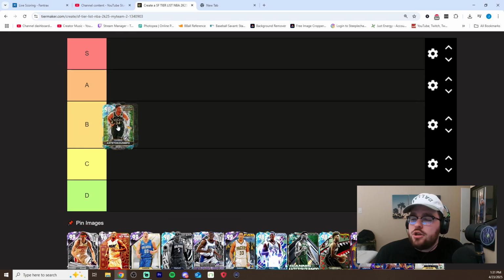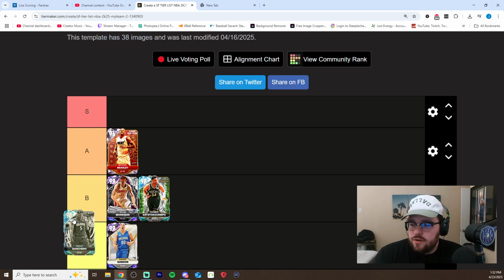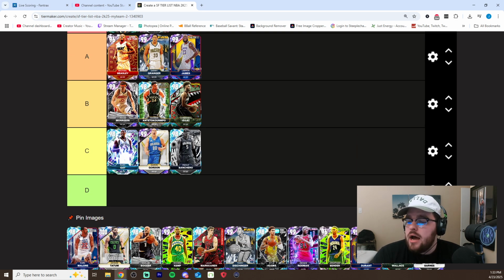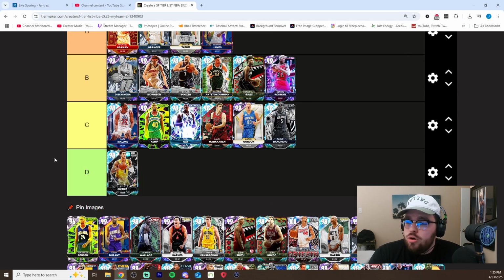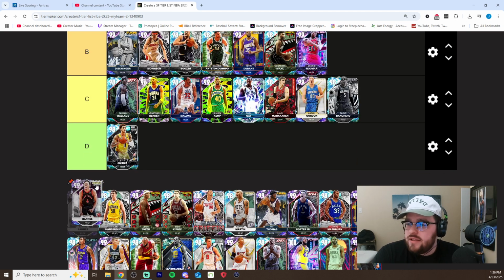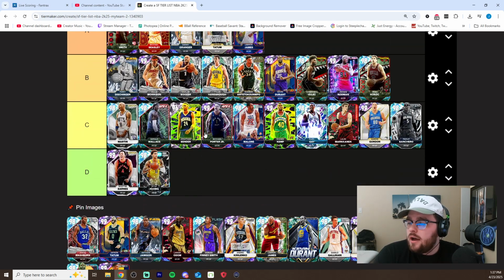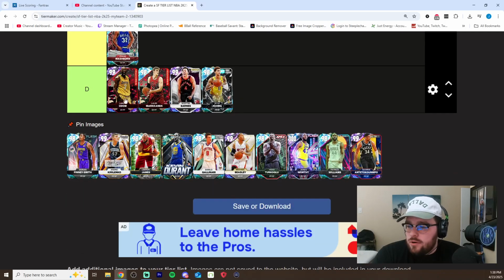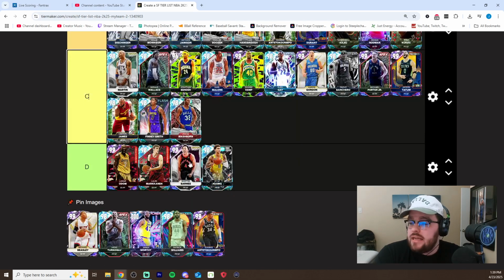BEST SMALL FORWARDS TIER LIST!! NBA 2K25 MyTEAM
In this video I ranked the best Small Forwards in NBA 2K25 MyTeam on a tier list! These are top cards such as 100 Overall Chris Webber, Dark Matter LeBron James, Invincible Kevin Durant, and more! If you enjoy this video please make sure to leave it a like and a comment and most importantly make sure to hit the subscribe button to help me grow towards 40,000 subscribers on the channel!